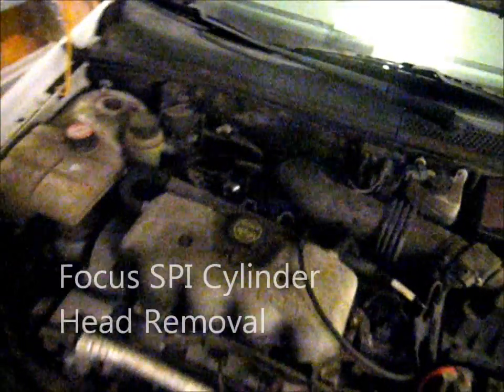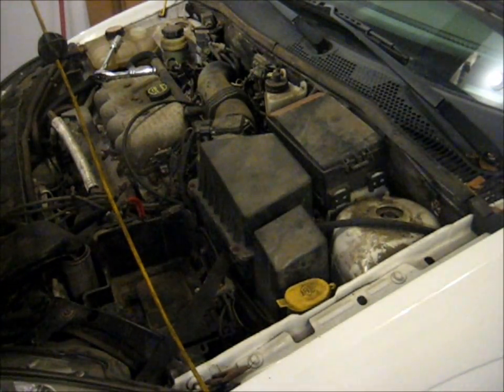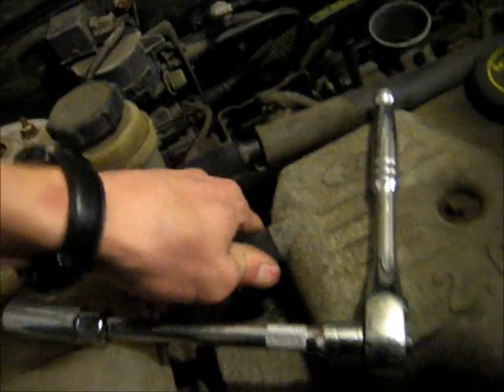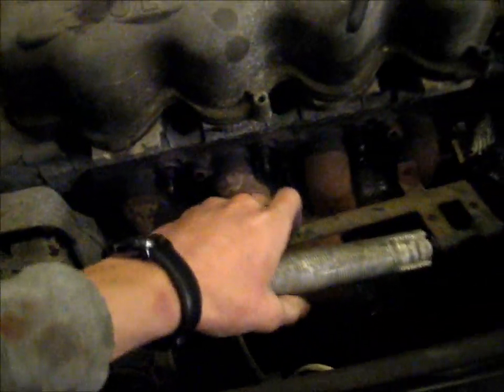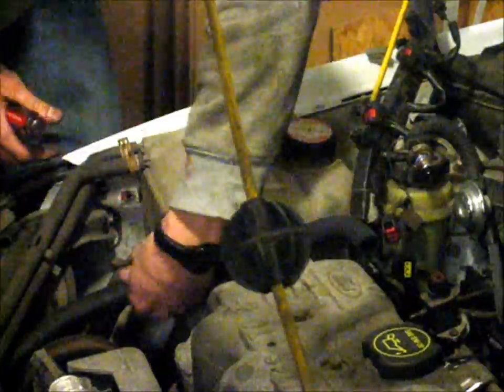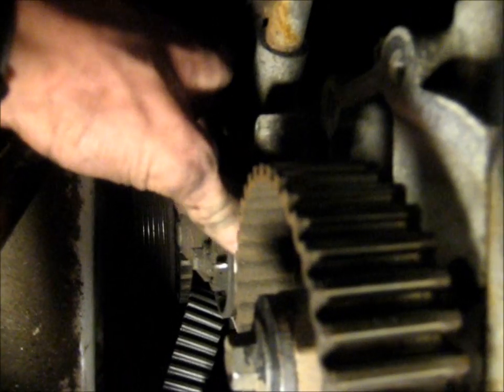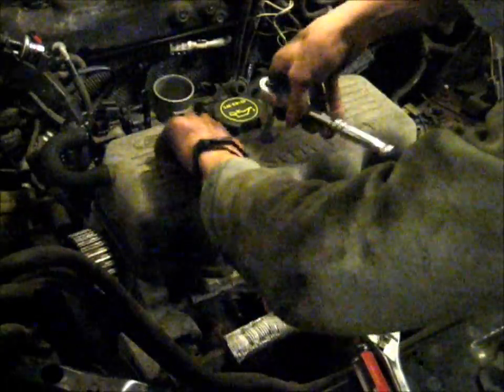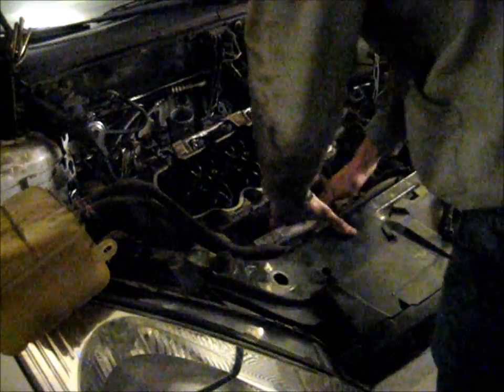Ford Focus SPI Cylinder Head Replacement Part 1 of 4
Bought this non-running Focus cheap. These motors are notorious for the valve seats separating from the head casting and causing havoc. This is the first part of a series where I replace the cylinder head with an improved version from HeadsOnly on eBay.